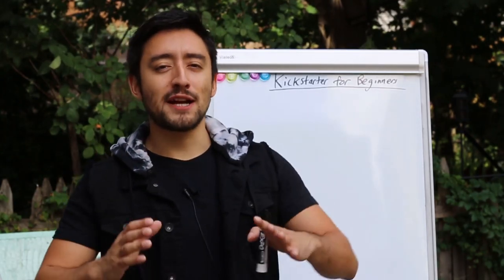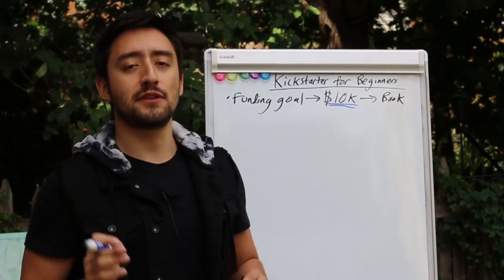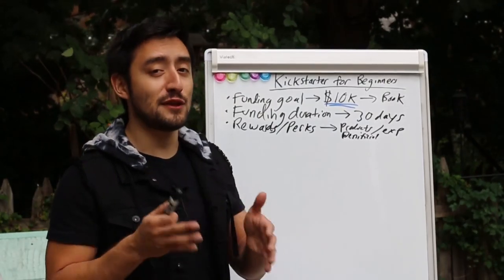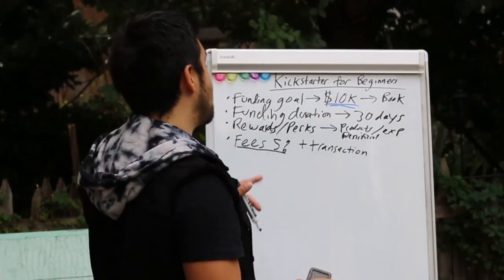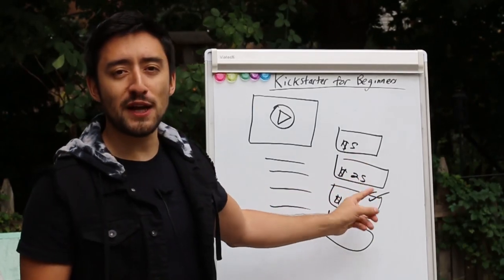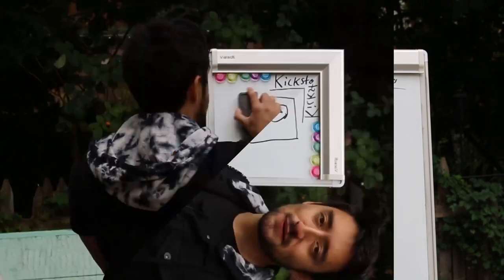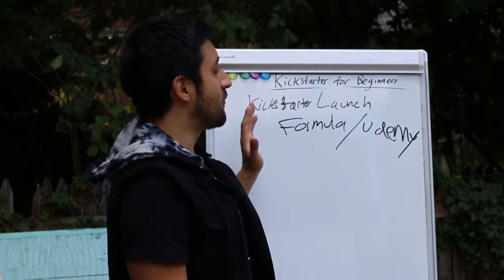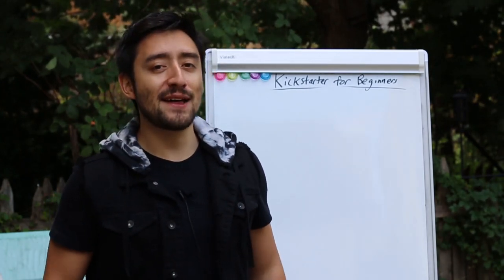Kickstarter for Beginners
Wanna raise money for a new product, book, film, or business? Kickstarter is a great way to tap into the power of the crowd and get funding for your project.

Today, I’m going to share with you what you need to know as a BEGINNER before committing to launching a Kickstarter campaign. You’ll see how much it costs, the assets required, and the “terms” of a crowdfunding campaign.

Below, I’ll share some additional premium training to help speed up the entire process! Hope you enjoy it ☺.

My books

Sal